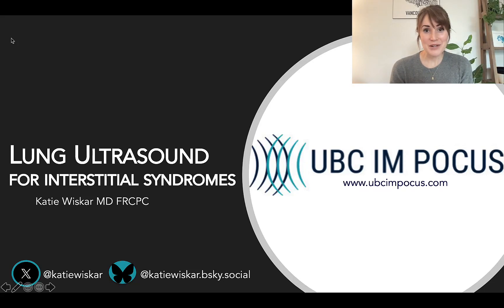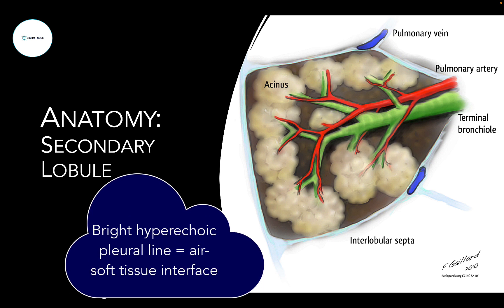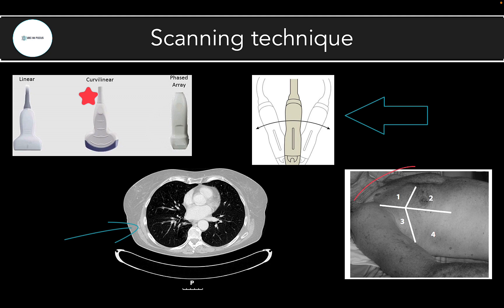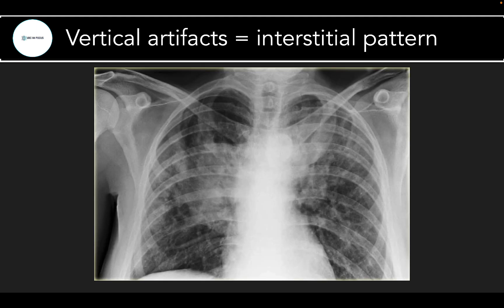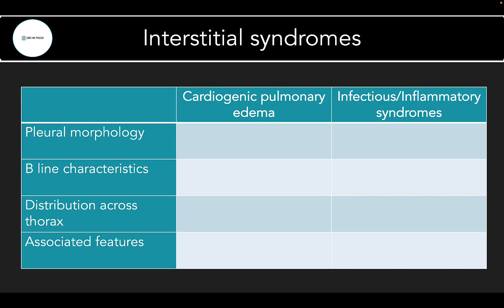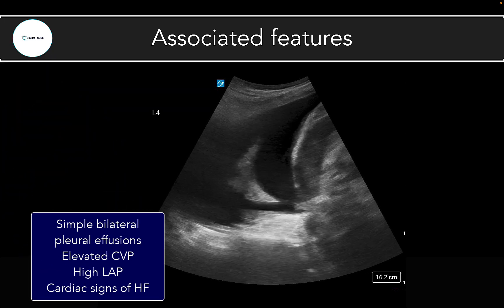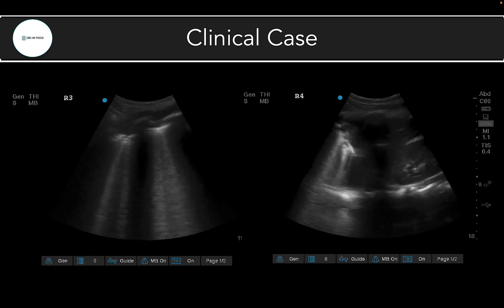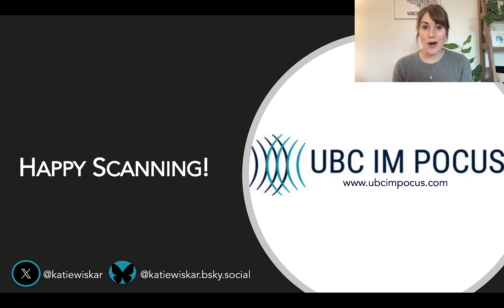Lung Ultrasound for Interstitial Syndromes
B lines can be more than just pulmonary edema! Learn about the nuances of lung ultrasound for interstitial syndromes in this 15-minute video by Dr. Katie Wiskar.